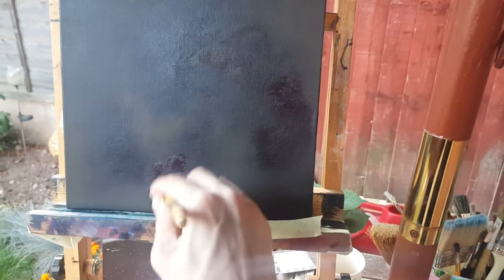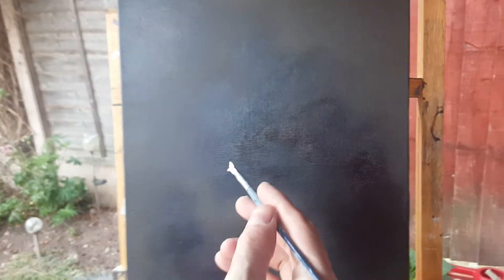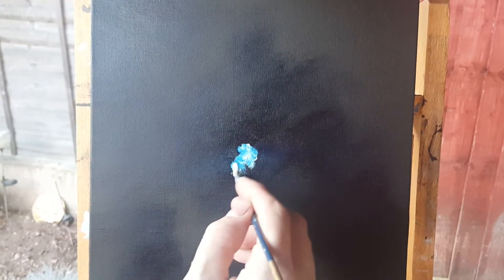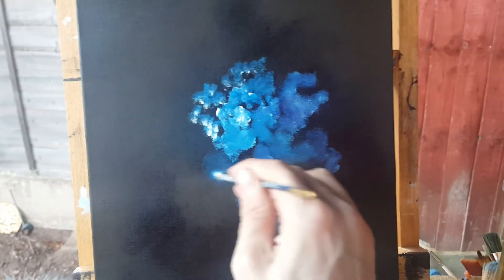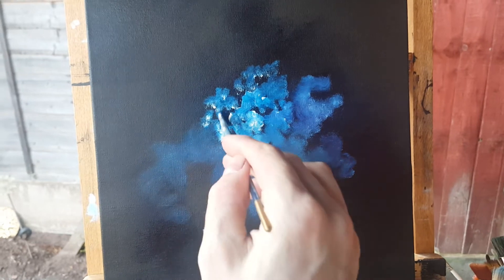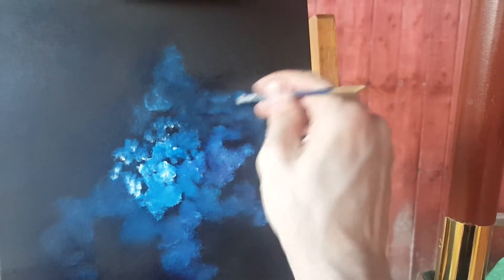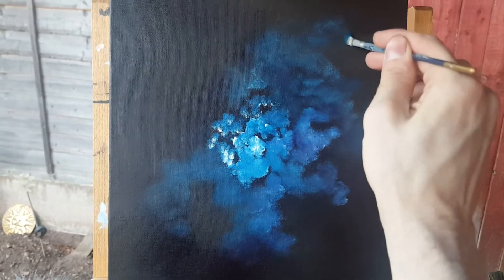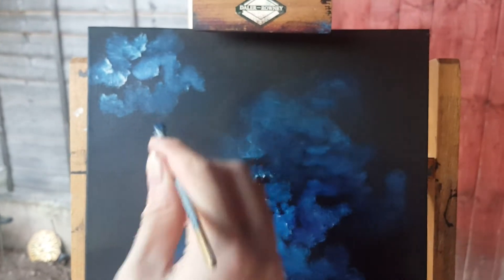NEBULA / SPACE Oil painting in PROCESS #2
Tutorial TWO